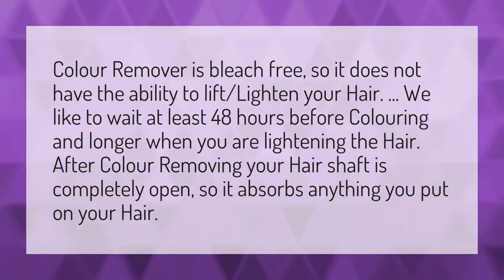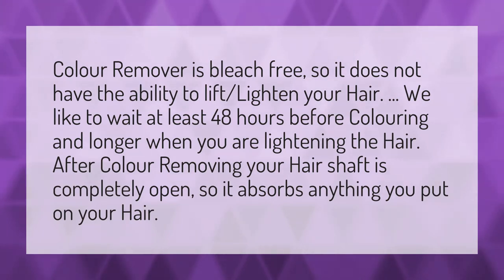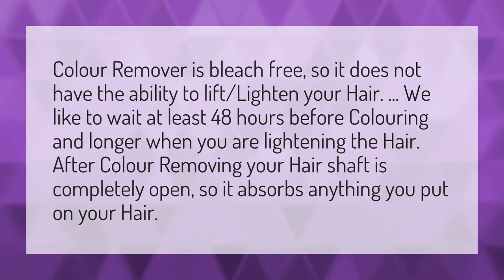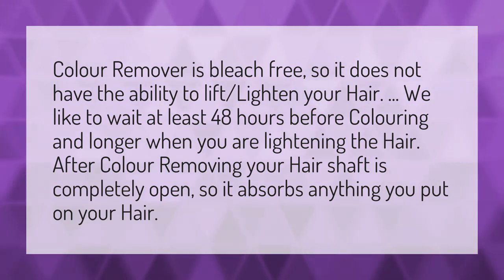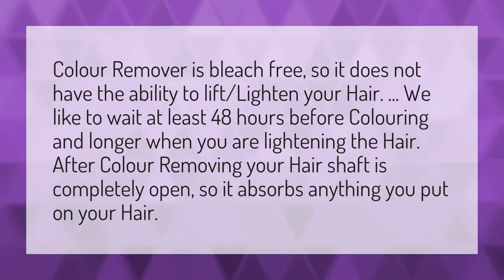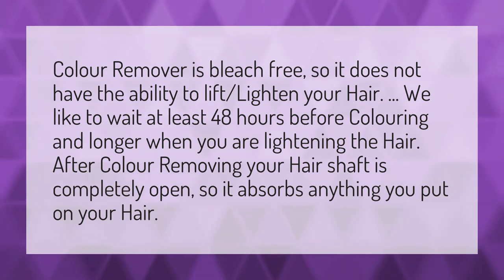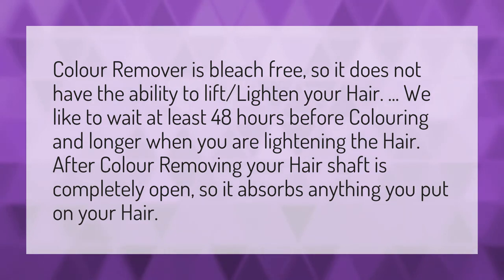Can I dye my hair after using color remover?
Color Wet Hair • Can I dye my hair after using color remover?